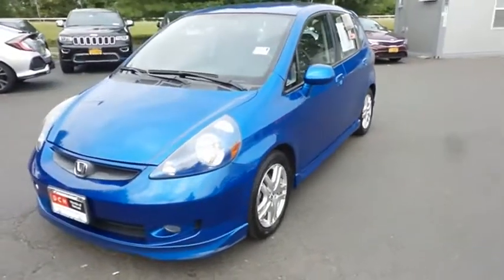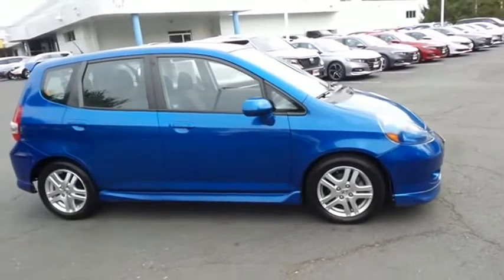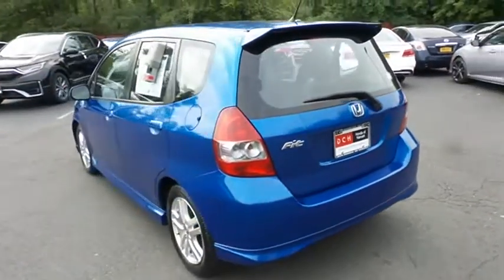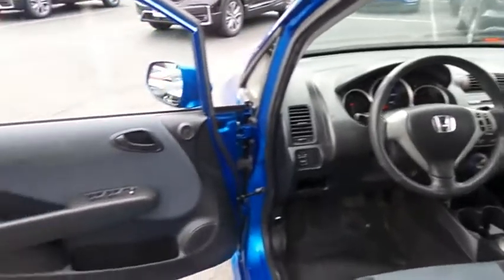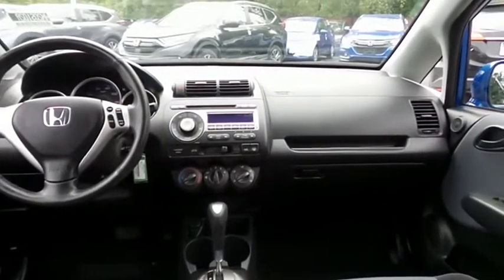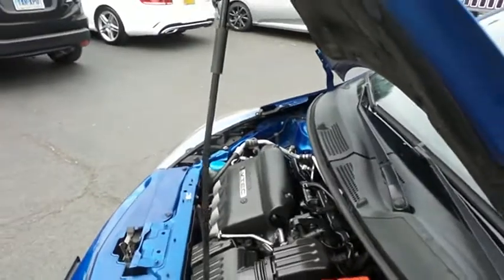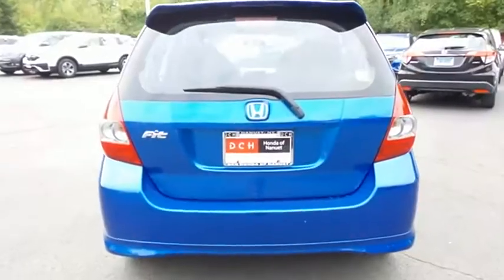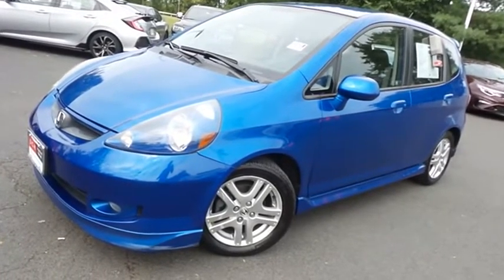2007 Honda Fit Nanuet NY HN20S102A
2007 Honda Fit 5dr HB AT Sport

CARFAX 1-Owner. EPA 37 MPG Hwy/31 MPG City! Vivid Blue Pearl exterior and Black interior, Sport trim. CD Player, iPod/MP3 Input, Alloy Wheels. 5 Star Driver Front Crash Rating. AND MORE! KEY FEATURES INCLUDE: iPod/MP3 Input, CD Player, Aluminum Wheels Honda Sport with Vivid Blue Pearl exterior and Black interior features a 4 Cylinder Engine with 109 HP at 5800 RPM*. Rear Spoiler, MP3 Player, Keyless Entry, Child Safety Locks, Bucket Seats, 4-Wheel ABS, Front Disc/Rear Drum Brakes. EXPERTS CONCLUDE: Edmunds.com's review says There are two key components to the Fit that make it so desirable. The first is its lithe, athletic nature. The Fit is simply fun to drive, and its 109-horsepower engine is an eager partner to motivate the car's 2,500-pound mass. The second component is its hatchback body style and versatile interior.. North American Car of the Year Finalist. 5 Star Driver Front Crash Rating. 5 Star Driver Side Crash Rating. BUY WITH CONFIDENCE: CARFAX 1-Owner WHO WE ARE: At DCH Honda of Nanuet, you'll also find a number of used Hondas and Certified Pre-Owned Hondas, plus a variety of used cars from other manufacturers too. Though we primarily serve the residents of Rockland County, New York, we're just a short drive from neighboring Westchester and Orange County New York and Bergen County, New Jersey. Pricing analysis performed on 8/23/2020. Horsepower calculations based on trim engine configuration. Fuel economy calculations based on original manufacturer data for trim engine configuration. Please confirm the accuracy of the included equipment by calling us prior to purchase.